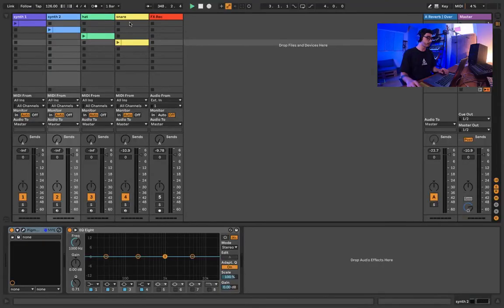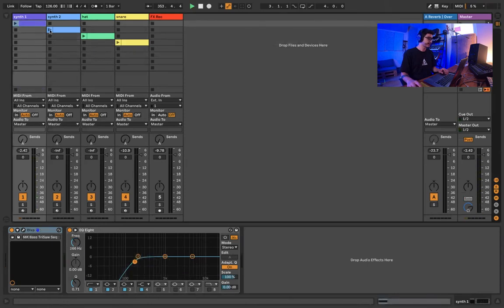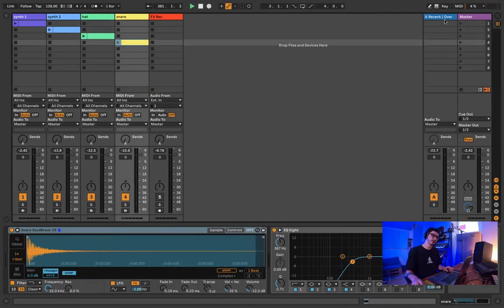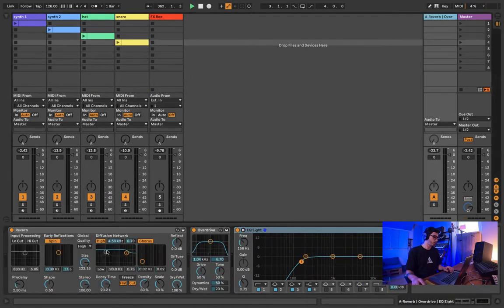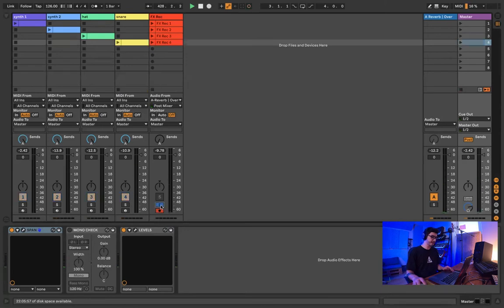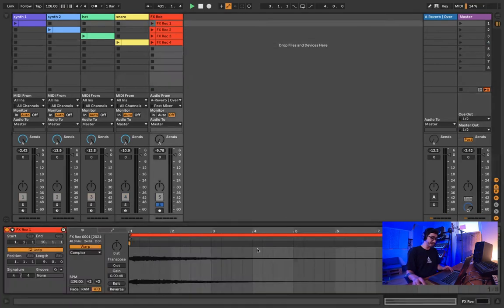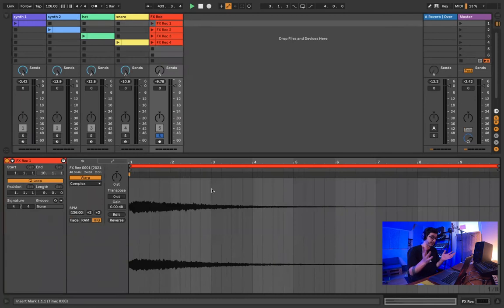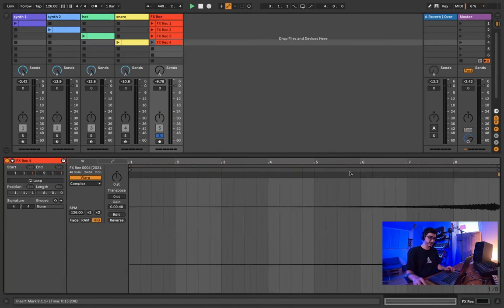EMS Producer FAQs #1: "Effects in Ableton Live" - 🇬🇧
If there's one category of electronic music production, we could talk endlessly about it's effects! But today, we keep it short: Pedro gives you a quick tutorial about all things effects in Ableton Live!
for more about electronic music production and our courses in Berlin, Cologne, and online ✨

Wir könnten wirklich ewig über Effekte in der Electronic Music Production reden! Aber heute fassen wir uns kurz: Pedro gibt euch eine kleine Tour zum Thema Effekt in Ableton Live!
für mehr zum Thema Electronic Music Production und rund um unsere Kurse in Berlin, Köln und online ✨